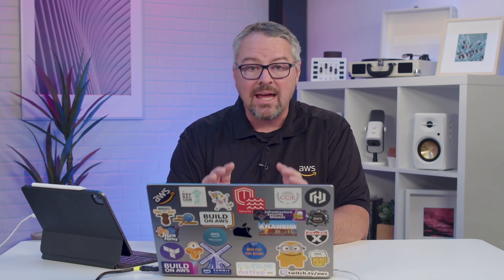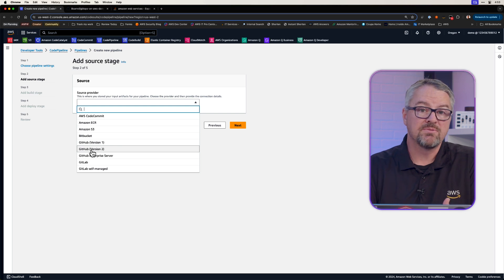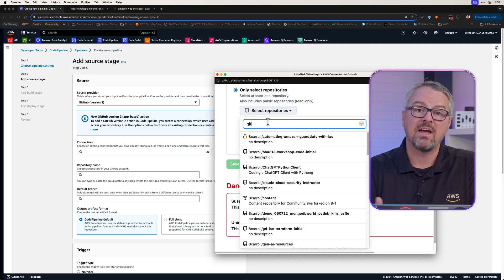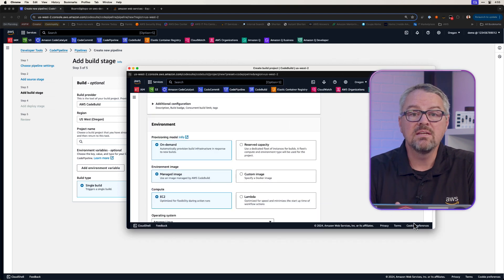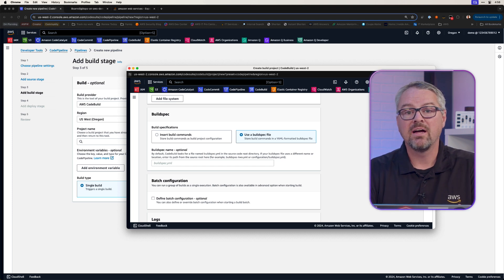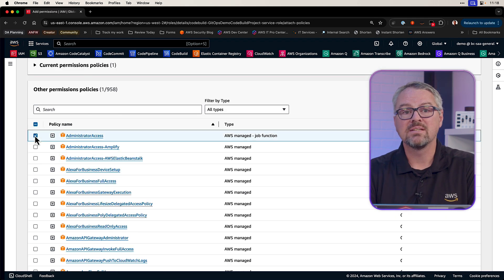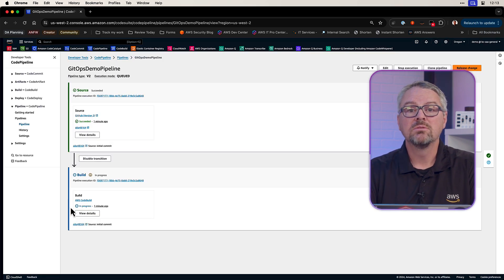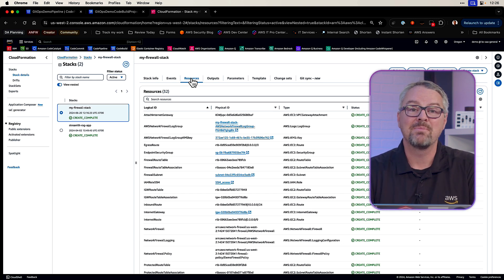Embracing GitOps for Network & Security Compliance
In this video we discuss how to embrace GitOps for Networking and Security in the cloud. We show you the tools involved and demo a pipeline creation from start to finish.